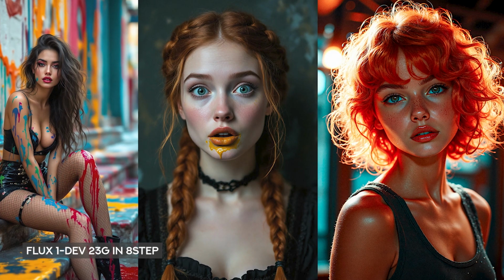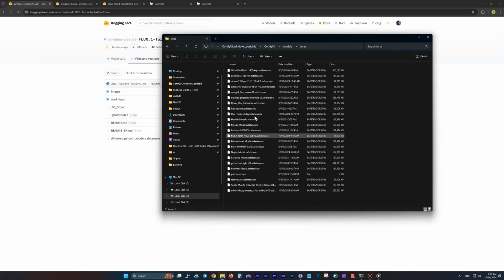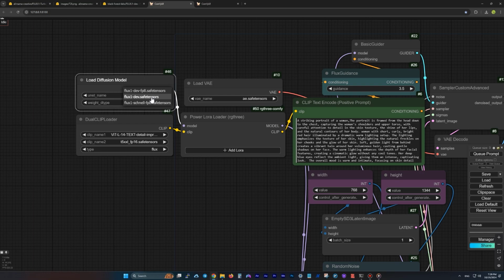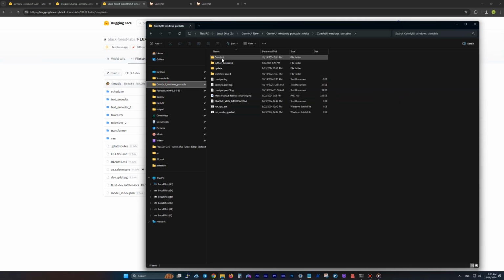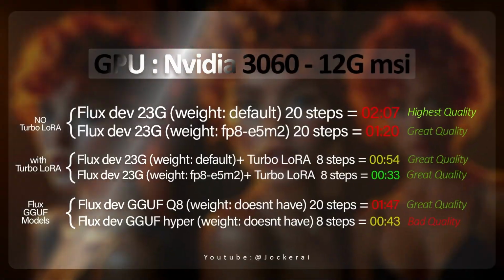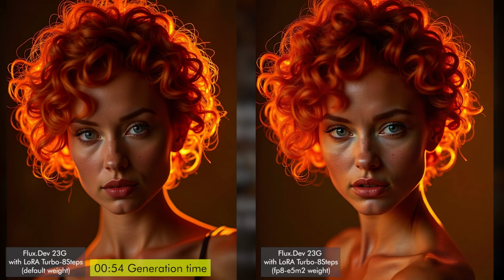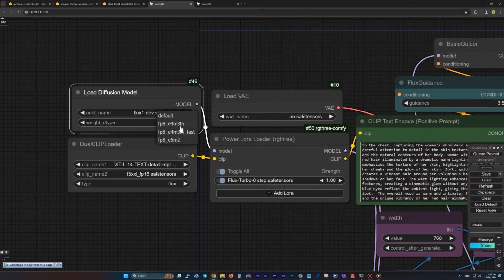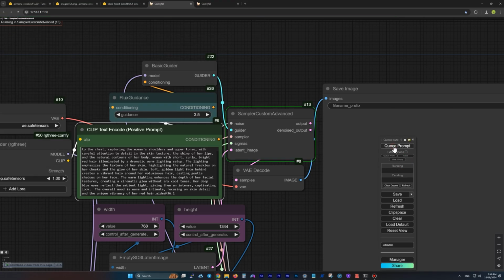Install Flux 1.0 Dev 23G in ComfyUI – The Fastest AI for 15s Image Generation!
In this video:
In this tutorial, I'll show you how to generate high-quality images using the advanced settings in Flux dev 23G in just 8 steps in ComfyUi with great quality.
Follow me in other platforms :
We'll compare different setups, including Base step for flux which is 20 steps and the powerful Flux Turbo 8 step Lora, to see how they impact speed and image quality. This will optimize your workflow with fewer steps and give the best view to choose best setup for yourself.
I'll give a side-by-side comparison of images generated with main flux dev in 20 step and Flux Turbo Lora in 8 steps.
By the end of the video, you’ll know the fastest and most efficient ways to produce incredible visuals with Flux, no matter what kind of GPU you’re using.

Your support really helps me create more in-depth tutorials like this. Creating these videos takes a lot of time and effort, and your likes and shares give me the energy to keep going! 🙏